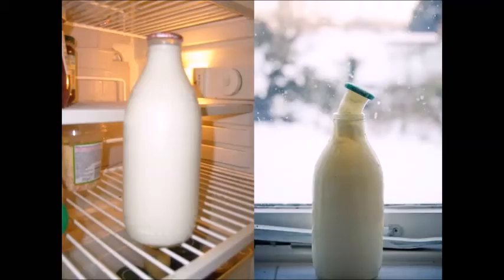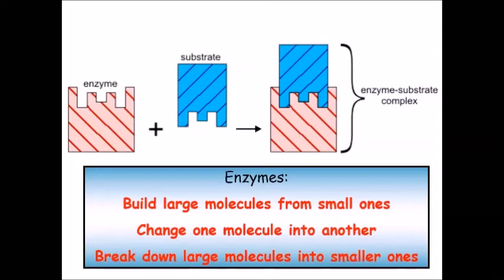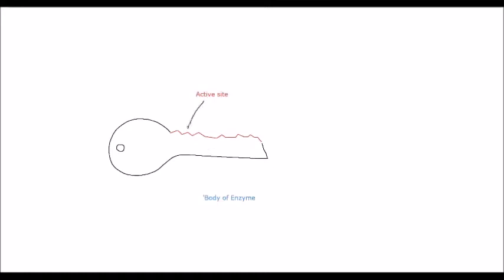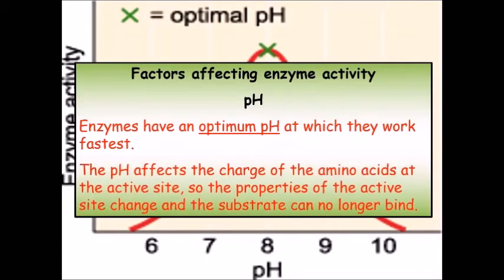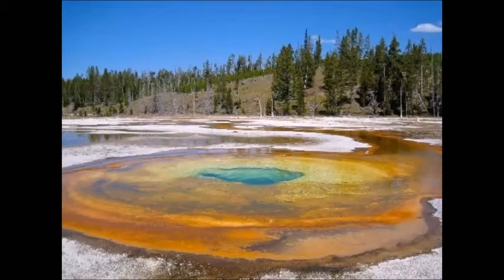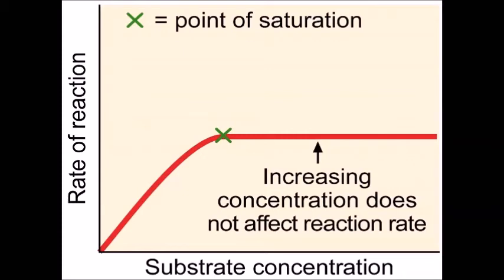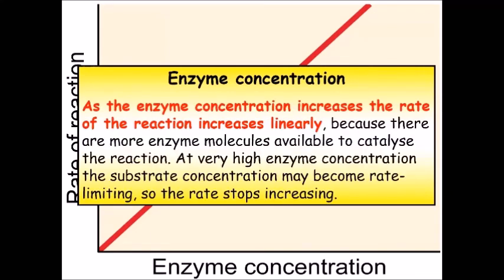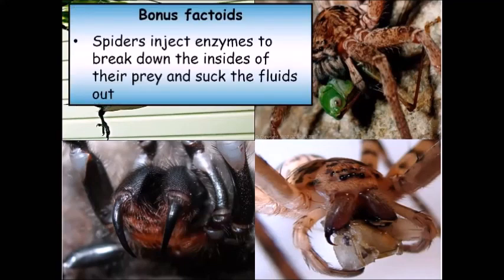GCSE How enzymes work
The key points about enzyme structure and factors that influence  their activity.